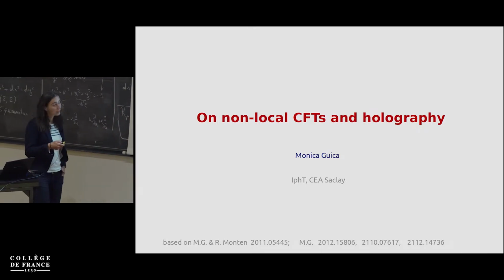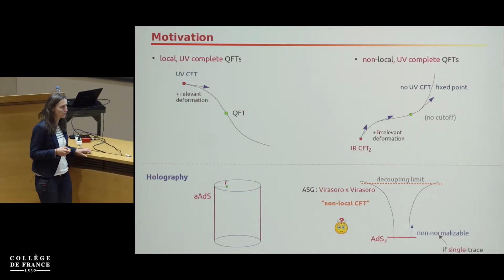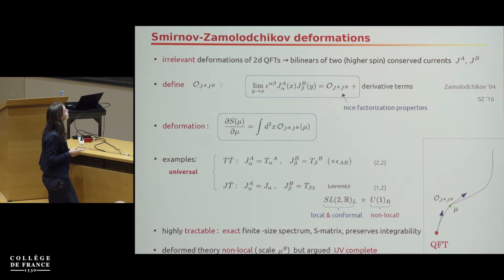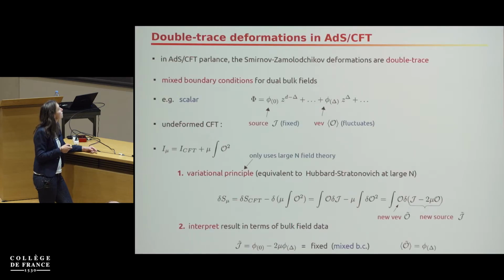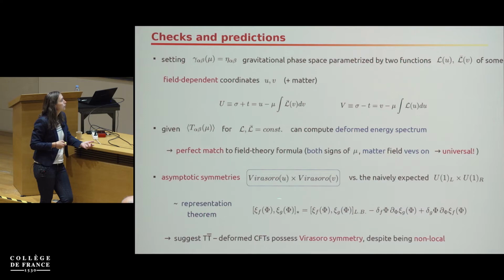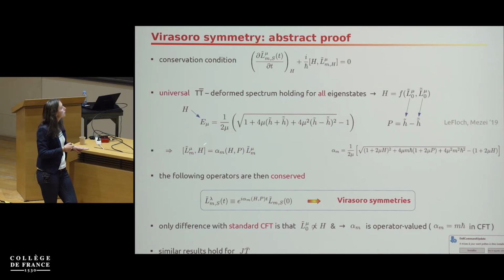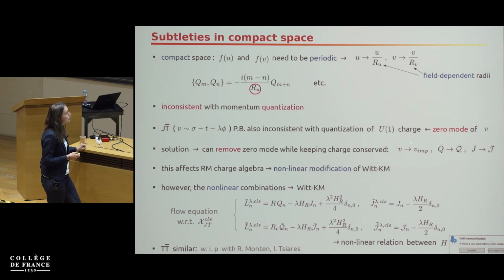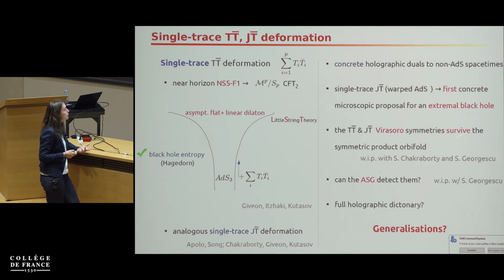La structure asymptotique de l'espace-temps (6) - Marc Henneaux (2021-2022)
Enseignement 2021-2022 : La structure asymptotique de l'espace-temps
Séminaire du 1er juin 2022 : On Non-Local CFTs and Holography

Intervenante : Monica Guica, IPhT, Saclay

$ T\bar T$  and $ J\bar T$ - deformed CFTs provide an interesting example of non-local, yet UV-complete two-dimensional QFTs that are entirely solvable. They are holographically dual to AdS$_3$ gravity with mixed boundary conditions for the non-dynamical metric, thus furnishing a fully controllable setup for checking the implications of asymptotic symmetry group analyses for such boundary conditions. In this talk, I will show that both  $ T \bar T$ and $ J \bar T$ - deformed CFTs possess Virasoro x Virasoro or Virasoro- Kac- Moody x Virasoro - Kac- Moody symmetry, discuss the classical realization of these symmetries in terms of field-dependent coordinate transformations, and finally comment on their possibly non-standard holographic realisation.  Time permitting, I will discuss the analogous symmetries for symmetric product orbifolds of $ T \bar T$ and $ J \bar T$ - deformed CFTs, which are conjectured to capture holographic aspects of certain non- asymptotically AdS spacetimes.

Chaire Champs, cordes et gravité
Professeur : Marc Henneaux